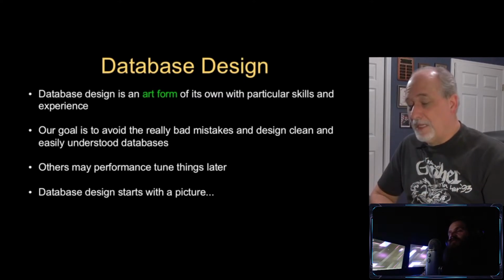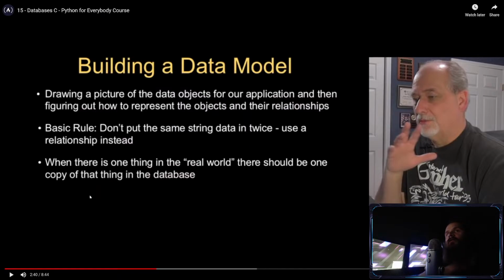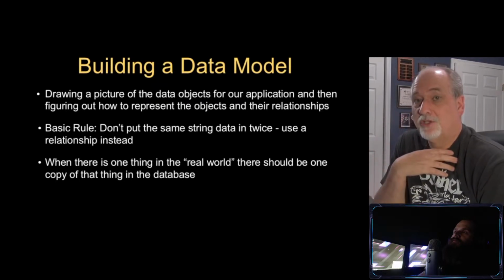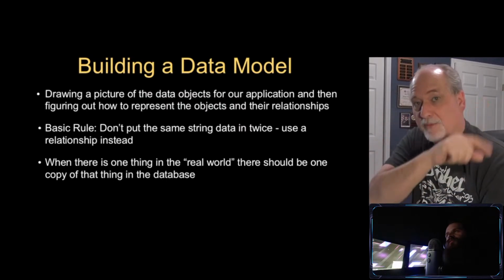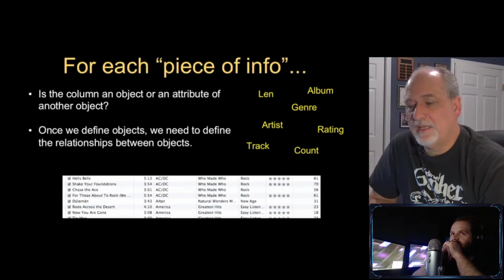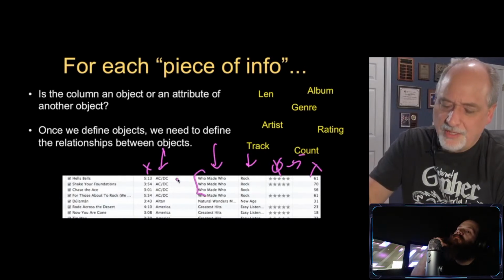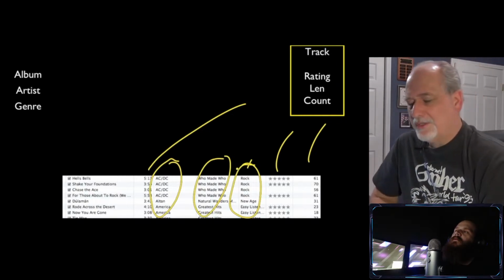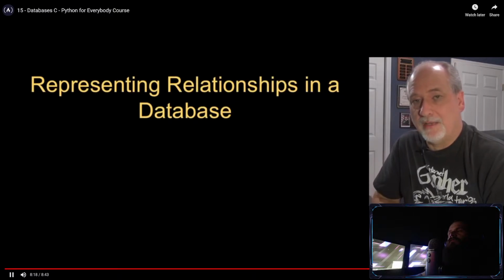Becoming a Software Engineer Day 52: Learning How to Start Designing a Database!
Hello hello!

In this video we learn how to start designing a database!

Also!

Romans 12:12
Rejoice in hope, be patient in tribulation, be constant in prayer.